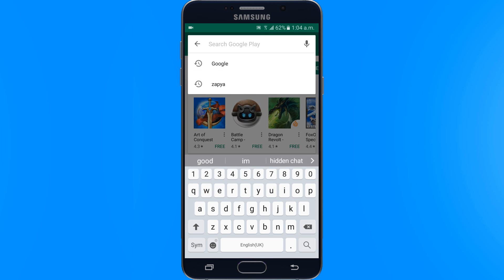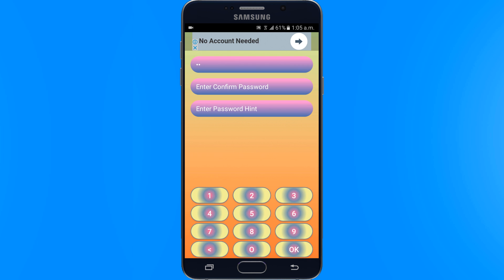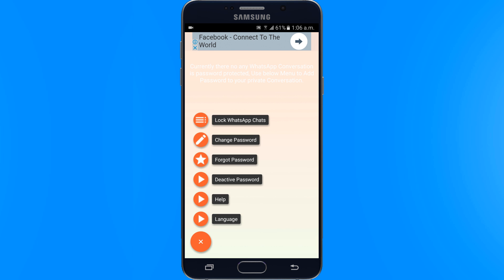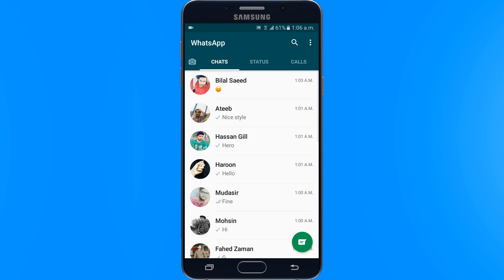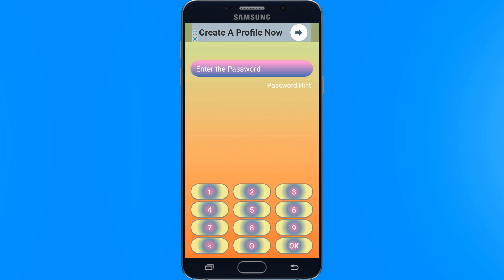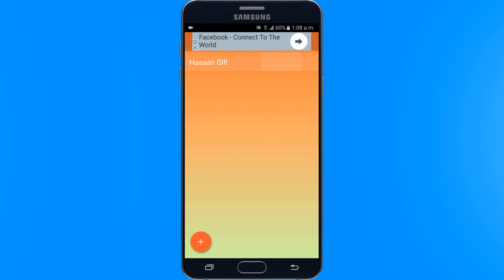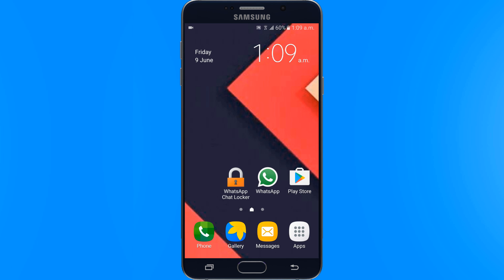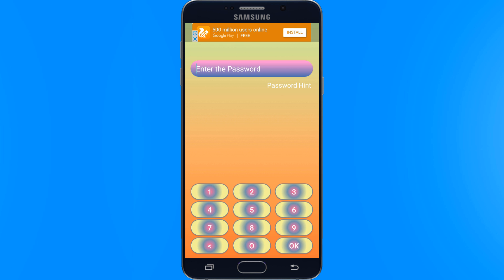Now Lock Specific WhatsApp Chat only | WhatsApp Tricks 2020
How to Lock Specific Whatsapp Chat. Now you can lock individual chat without root your device in android & iPhone. WHATSAPP CHAT LOCKER, ANDROID APP TO LOCK WHATSAPP chat.

This tutorial addresses the following issues:
hide whatsapp conversation android
whatsapp chat lock apk
whatsapp lock for android
how to lock whatsapp group
how to set password for whatsapp
how to lock whatsapp in iphone
get whatsapp password
how to lock whatsapp with pattern
how to secure whatsapp from hackers

23 Tech Life HACKS You Can Do Right Now